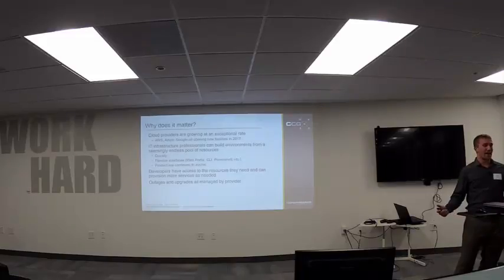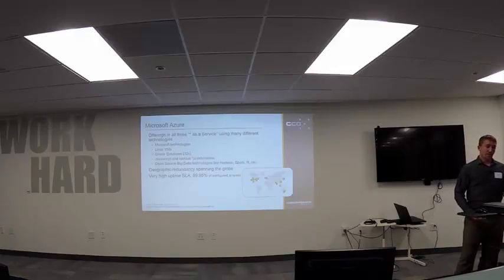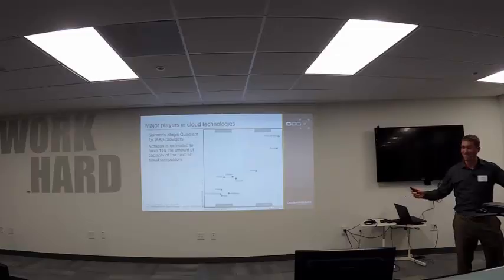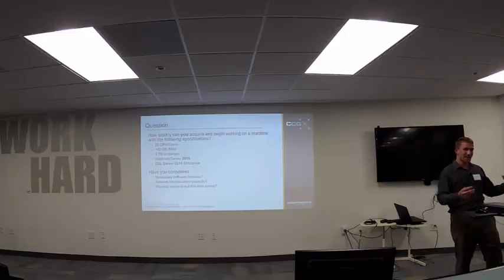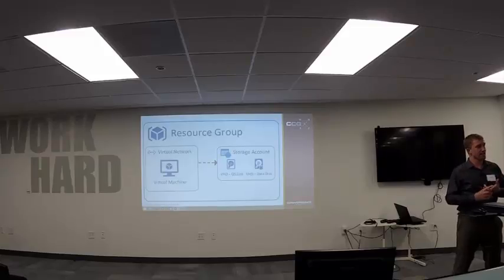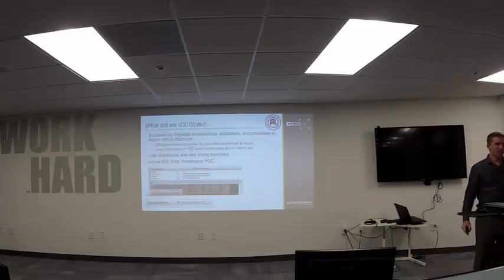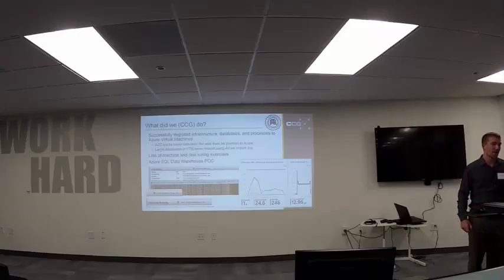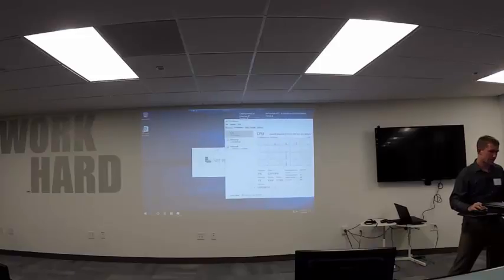The Cloud, Microsoft Azure, and The RNC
What is the Cloud and how is this different from cloud computing? CCG's Nate Blessing breaks down the different cloud offerings and discusses CCG's role in the RNC Azure migration project through this comprehensive tutorial.

for more data and analytics insight.